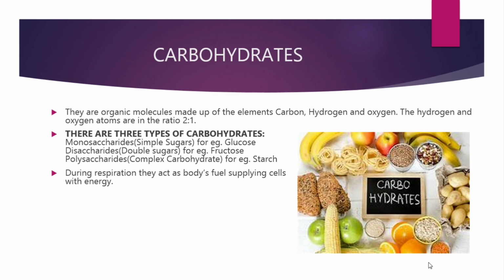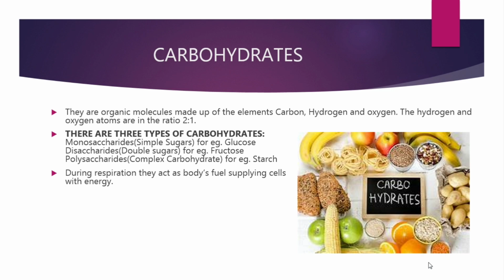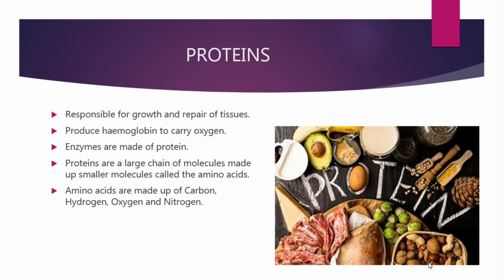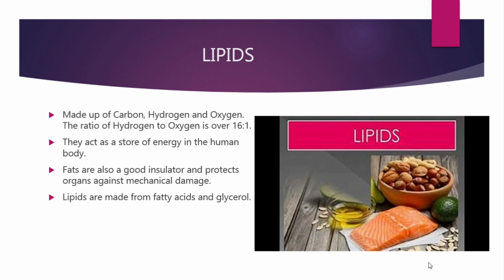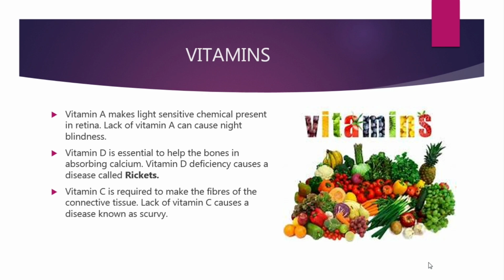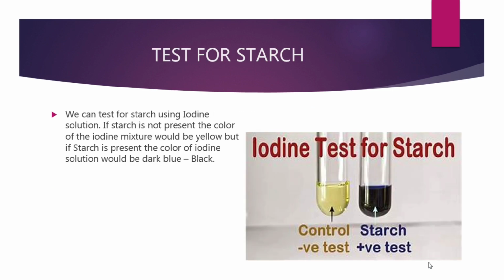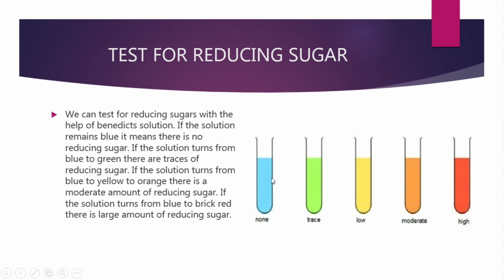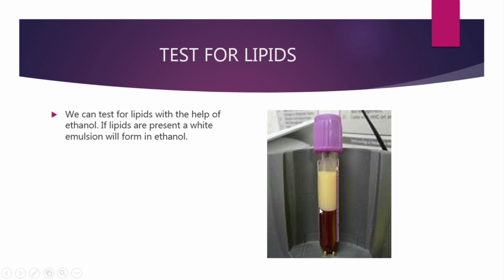Biological Molecules Biology O-Levels CAIE 5090